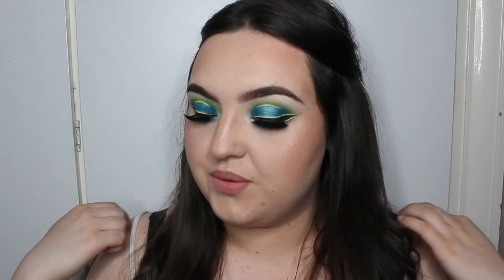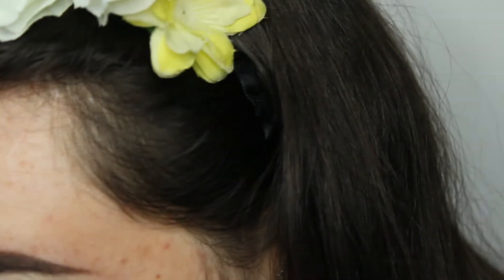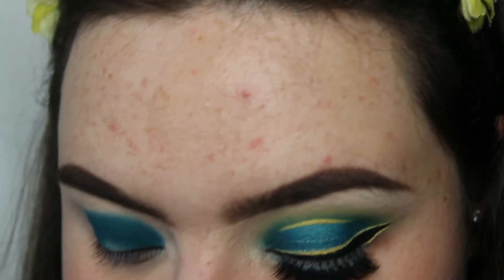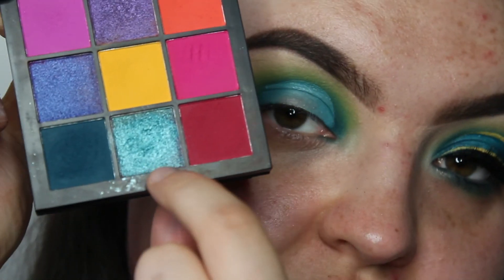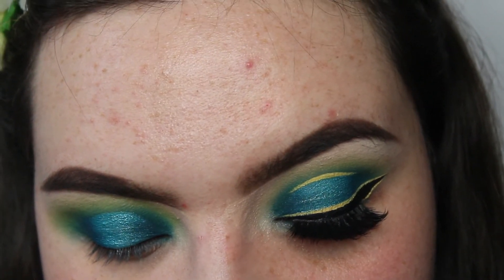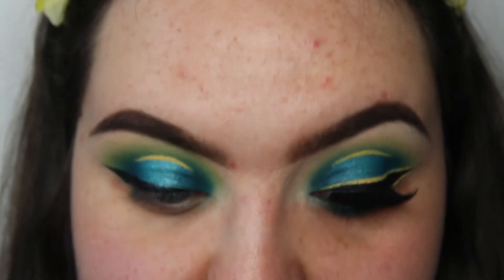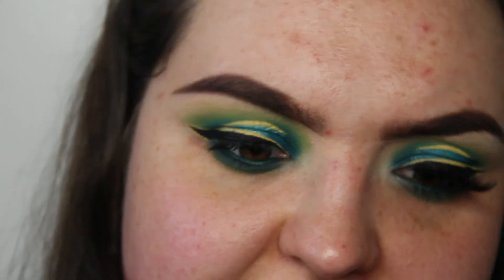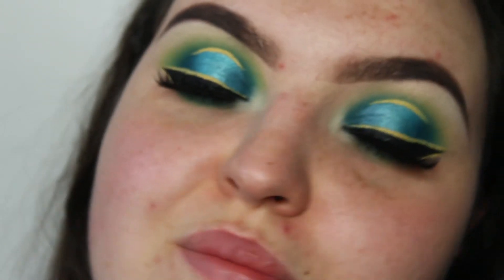How To Create an Instagram Worthy Mermaid Make Up Look 🧜🏼‍♀️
Hey everyone! Hope you're all doing well, new make up tutorial today using the Huda Beauty Electric Obsessions Palette! Thought i would use the greeney blues from the palette with some yellow graphic liner as i've not used yellow for a minute! Thanks so much once again, i'll see you very soon! xxxxxxxxxxxxxx

Thanks once again for watching! See you soon! xxxxxxxxxxxxxxxxx